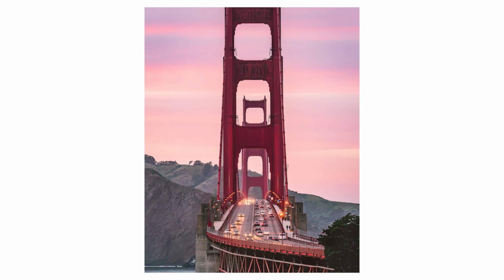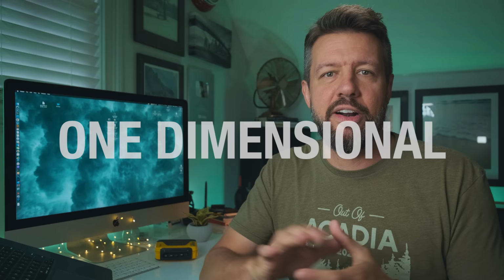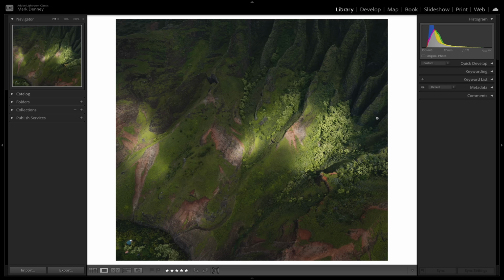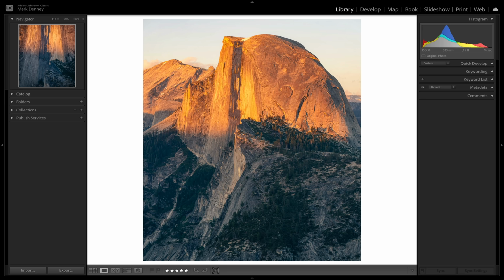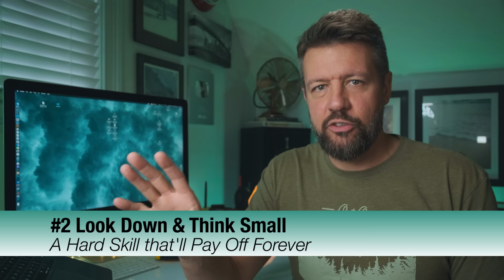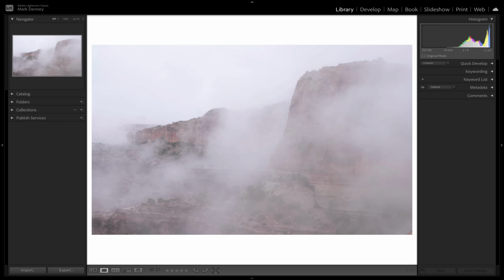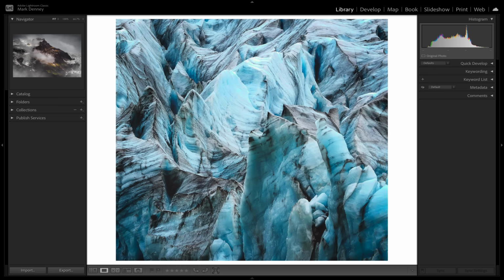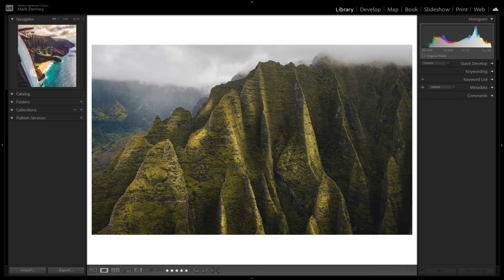A Hard Photography Skill that Pays Off Forever!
🌟Get My FREE 30 Minute Lightroom Essentials Course🌟

In this week’s episode, we discuss a hard photography skill that pays off forever. There are a ton of skills, techniques, and best practices one can embrace in order to improve their photography, but there is one skill in particular that I've found difficult to master yet produces the greatest results. I guess the saying "nothing great comes easy" is perfect for this photography skill because it won't contribute to an overnight improvement in your photography, but if you put in the effort over time this will eventually be a game changer for anybody - I know it has for me. - Mark D.